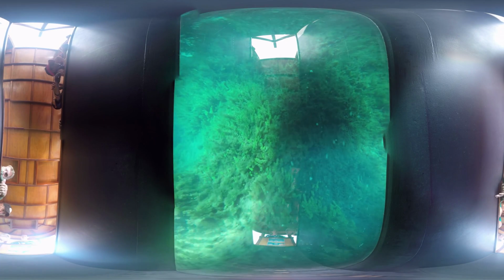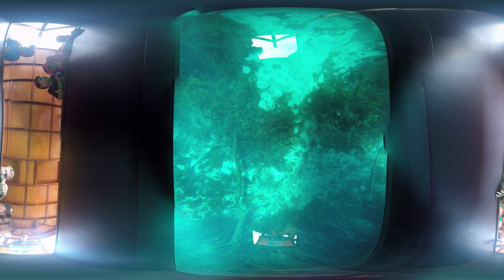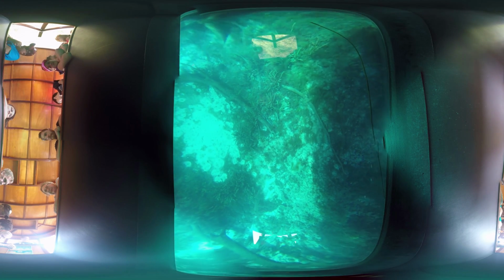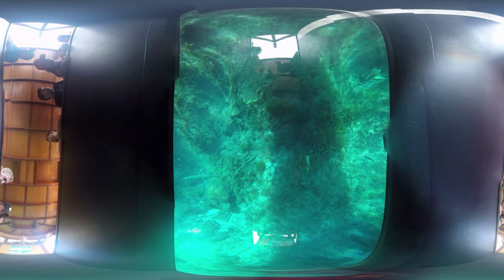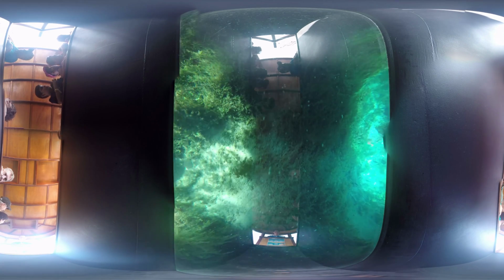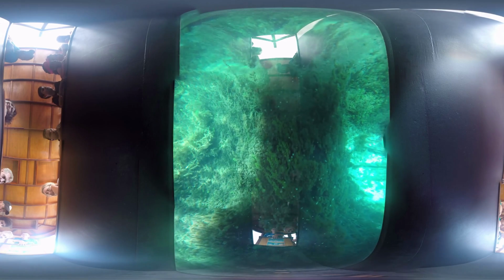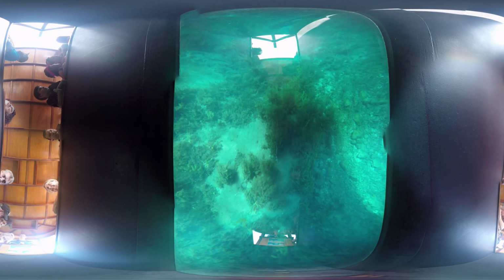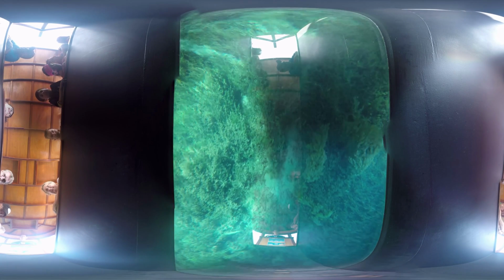360 Glass Bottom Boat Tour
This is a quick tour of the San Marcos River in a glass bottom boat. Sorry some of the stitching is a little off!